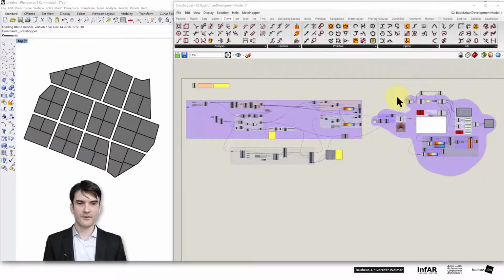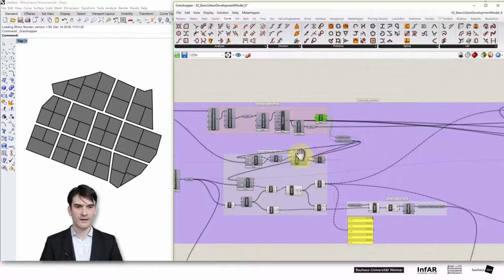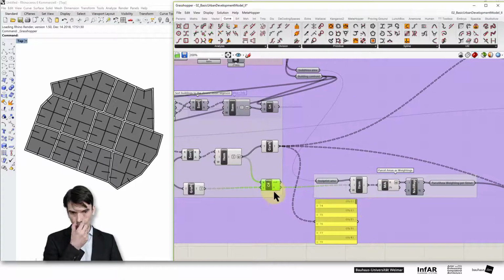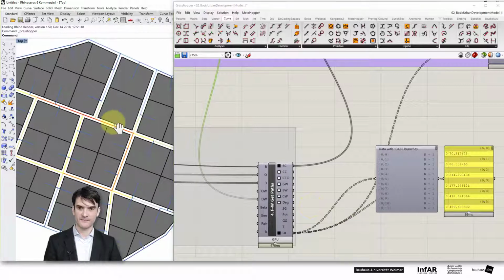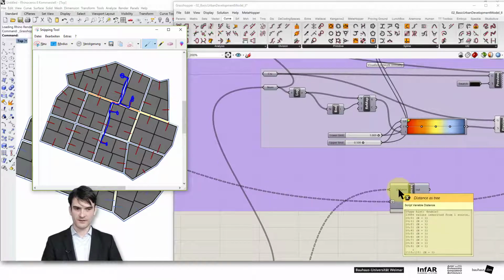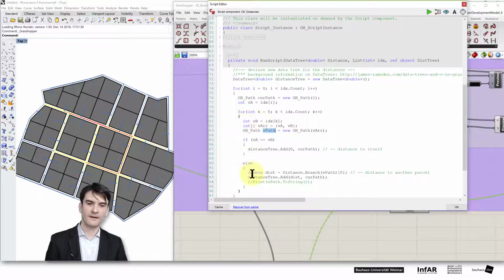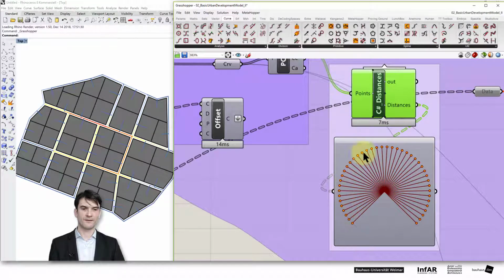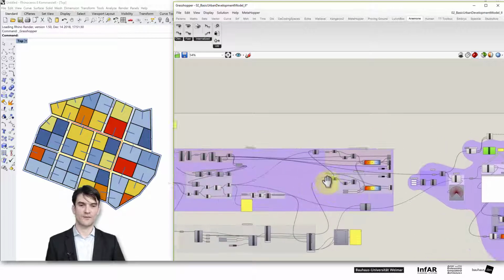UMS 11 :: Network City I // Distances in a Graph